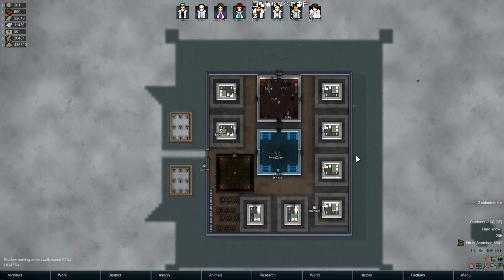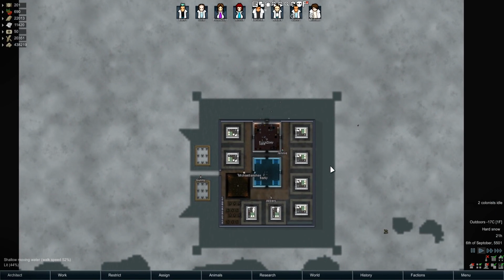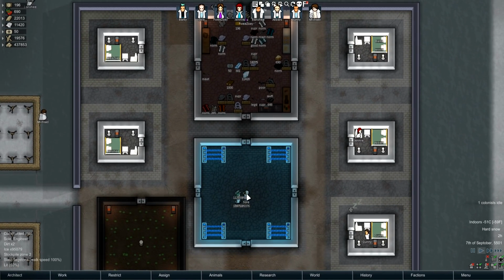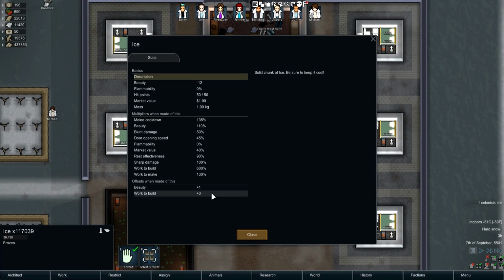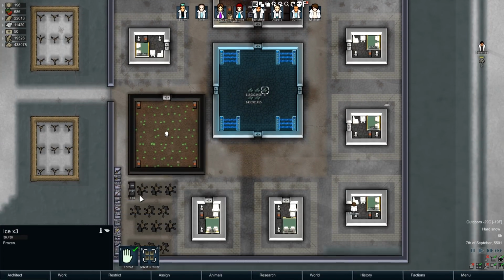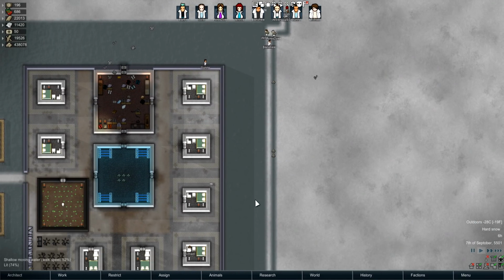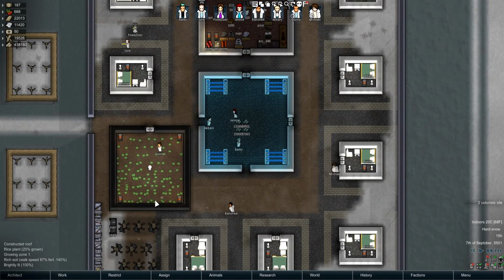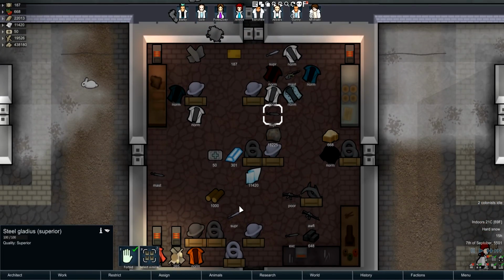Ice Is Nice! Rimworld Mod Showcase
Ice is nice! Awesome mod that allows you to harvest ice and then build structures out of it.

'Allows Ice flooring to be mined and the blocks used for typical furniture.

Ice Mining can be found in the Designation Category. The ice terrains found primarily in ice sheets and sea ice can be mined.

Beware, mined ice will create shallow water! This is not buildable on by default; be sure to plan accordingly.

Update 1.1

- Yield Up. 3 - 2.
- Mine Speed Reduced. Slow Down.
- Mining Effects. Tink. Tink.
- Raw Ice Melts. Keep refrigerated!
- Metallic Weapons can be made of Ice. Stabby Stabby.
- Damage Values modified. Stab Hurts. Bashing not so much.
- Minor Beauty from Ice. Ice IS Nice.
- Health Down on Furniture. Get your picks out!

Free First Uber Ride Code: adamb11695ue

Thank you to my patrons:

Jennie, Zoey, Sole, Lendis, Jason, Akbars, Rob, Lord Banshee